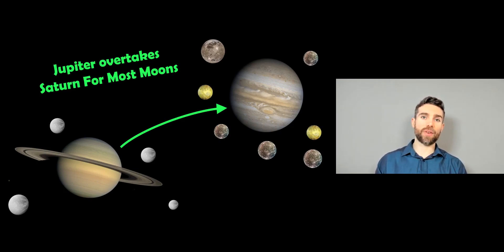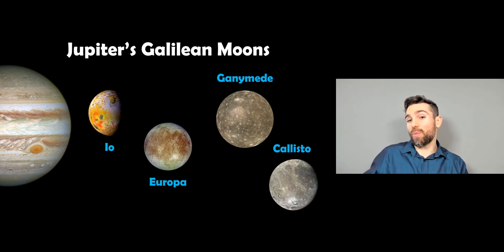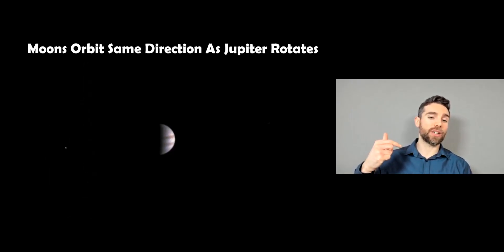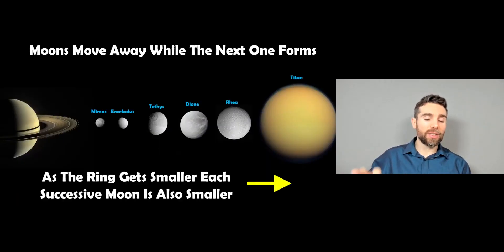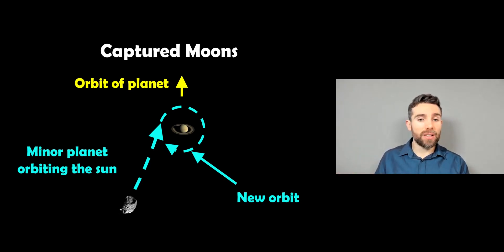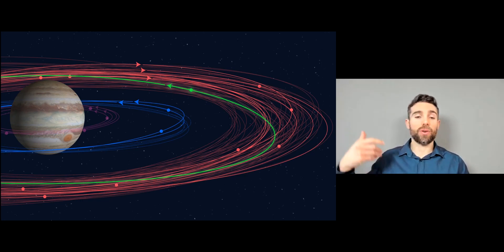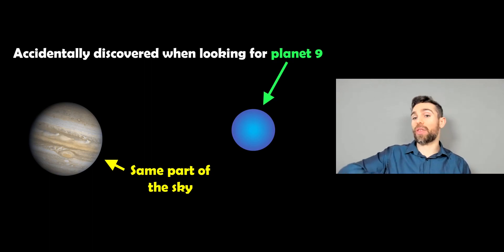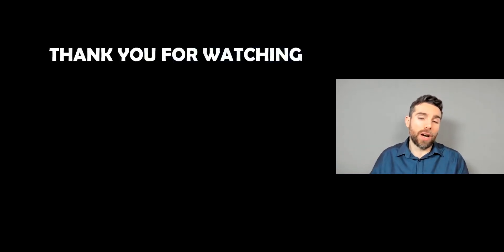Jupiter Overtakes Saturn As The Planet With Most Moons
Welcome, my name is Phil, and in this video I discuss how the discoveries of 12 new moons around Jupiter make it the planet with the most moons in the Solar System.

Before the new discovery Saturn has 83 moons and Jupiter 80, making Saturn the planet with the most moons. However, the recent discovery of 12 new moons around Jupiter take its total to 92, securing its title of having the most moons in the Solar System.

The moons were discovered by accident when astronomers were trying to look for the elusive planet 9 in the outer Solar System. Jupiter just happened to be in the same part of the sky and the moons were detected as part of the observations. The moons are part of a distant retrograde group that orbit Jupiter in the opposite direction to the rotation of Jupiter. This means the new moons are likely captured minor planets or asteroids that came to close to the gas giant.